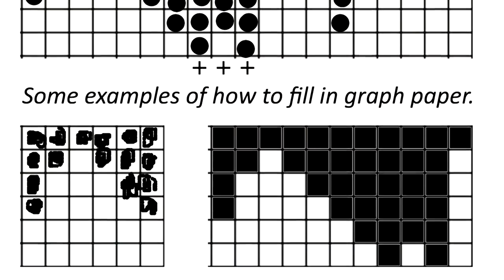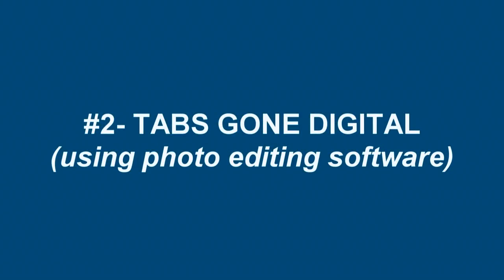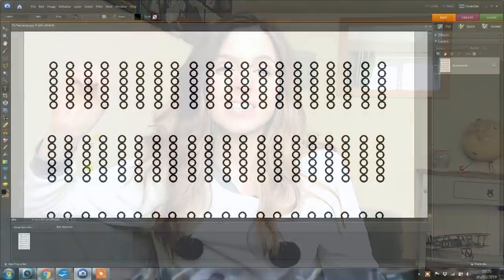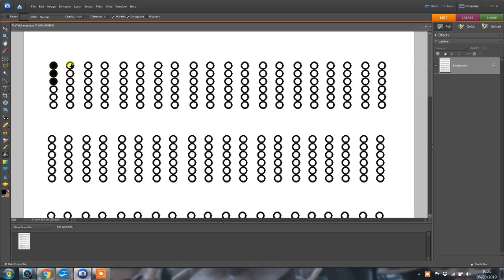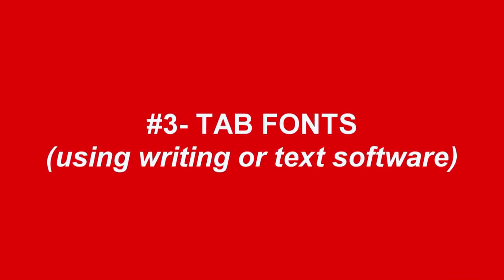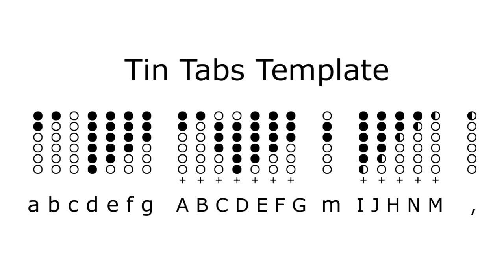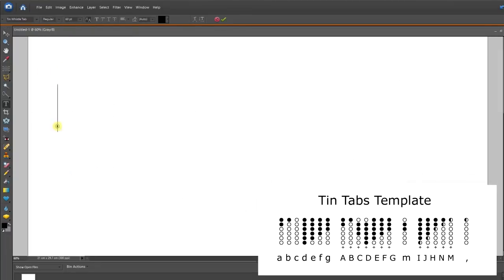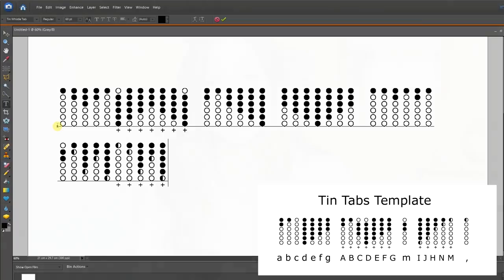HOW TO MAKE TIN WHISTLE TABS / NATIVE AMERICAN FLUTE TABS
This video tutorial will show you three awesome and super easy ways to make tin whistle tabs and give you the resources you need to get started straight away! I hope you enjoy it.

Your likes, shares and support help me to keep making videos for you :)